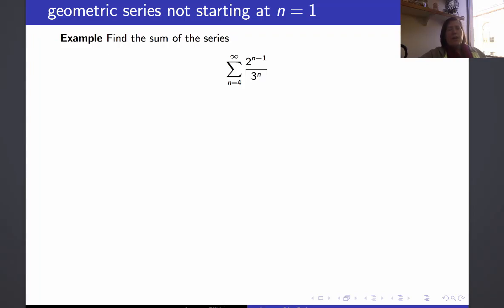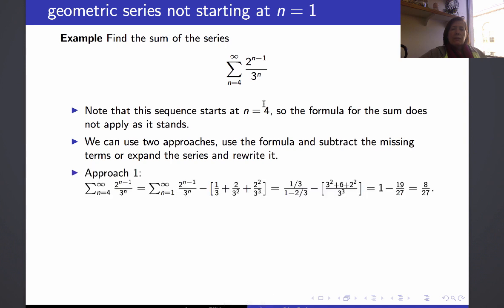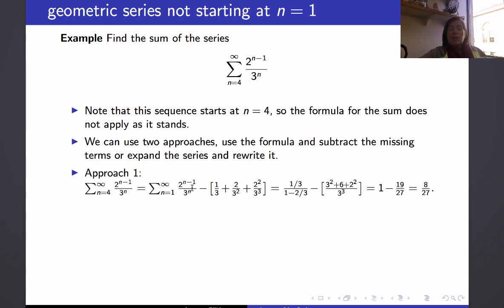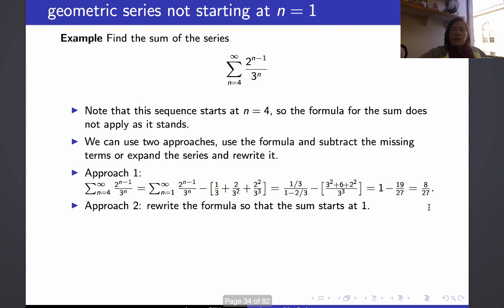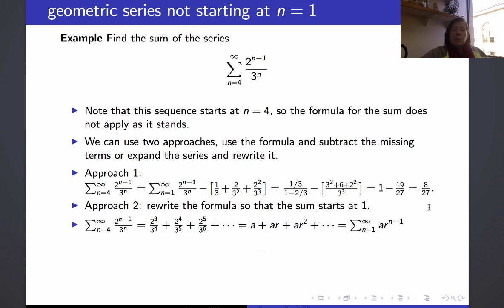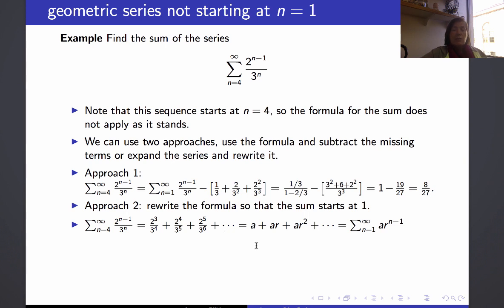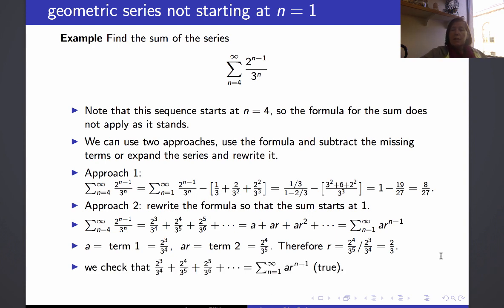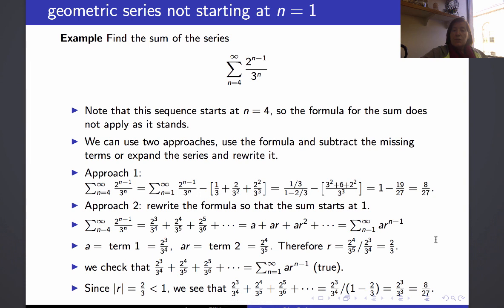Calculus II, Lecture 21, V4 Geometric Series Ex3